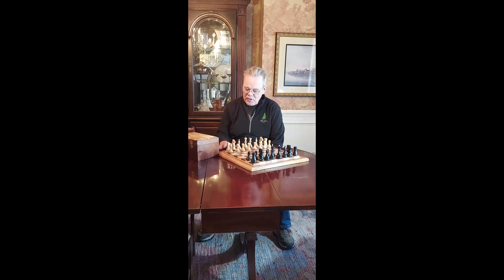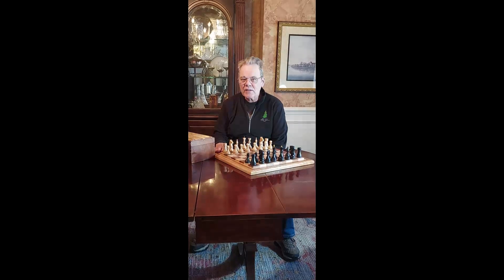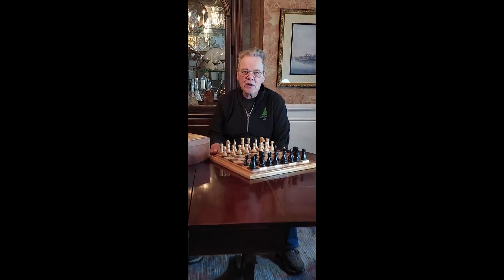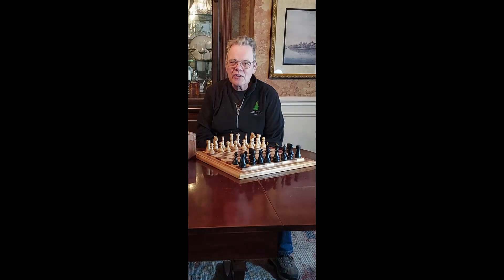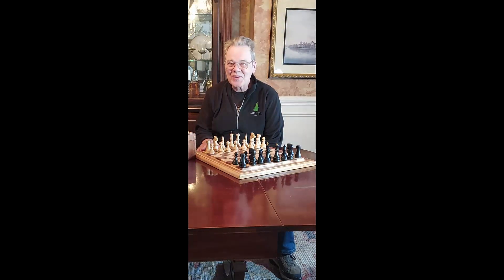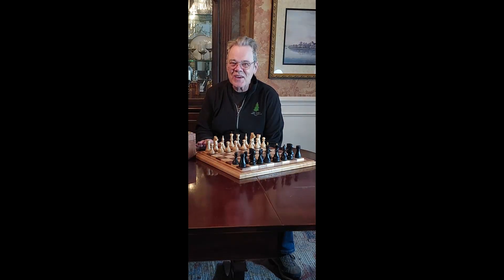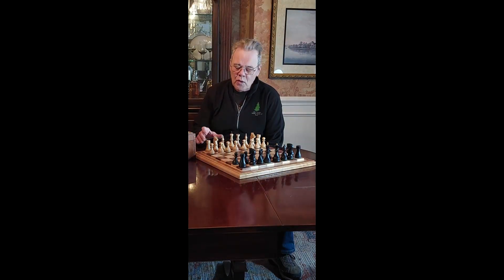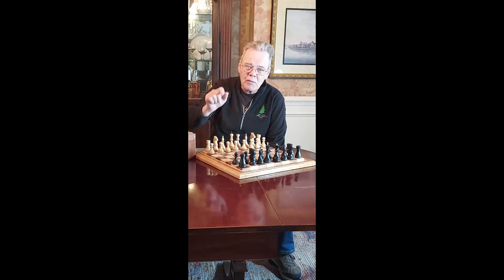Turned My 3d Chess Set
Finished my 3d chess set based on the Baku 61 design.